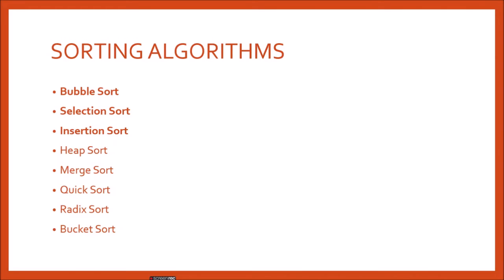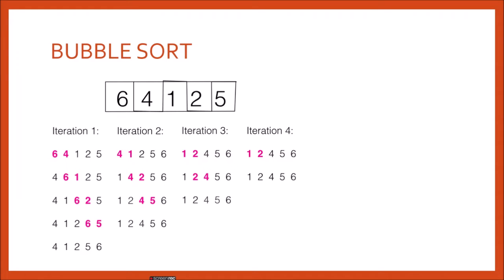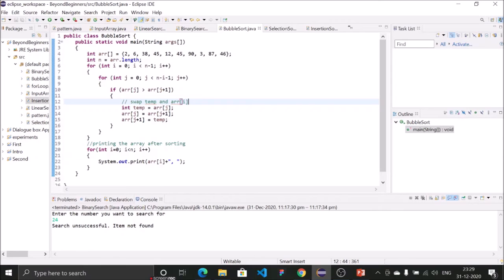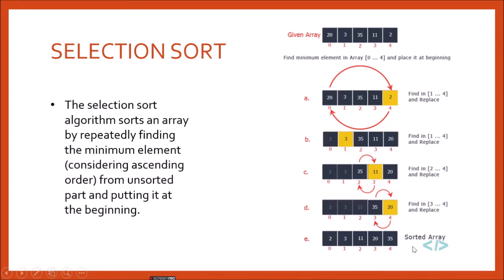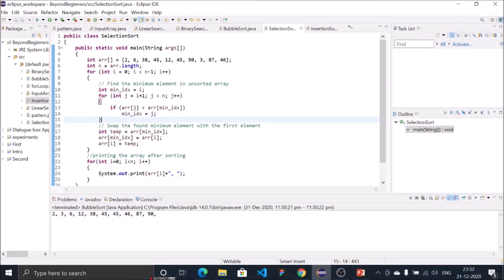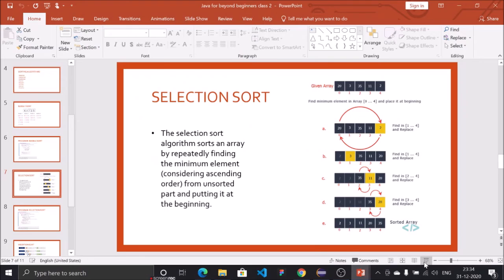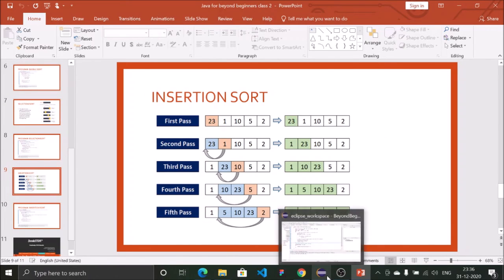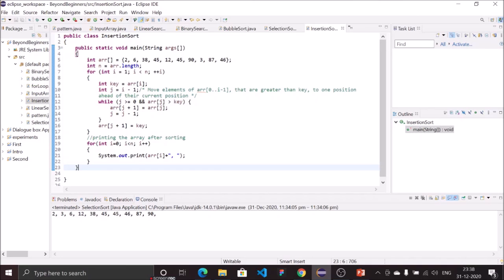Java for Beyond Beginners class 2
DcodeSTEM Java for Beyond Beginners class 2 taught by Debeshee Das